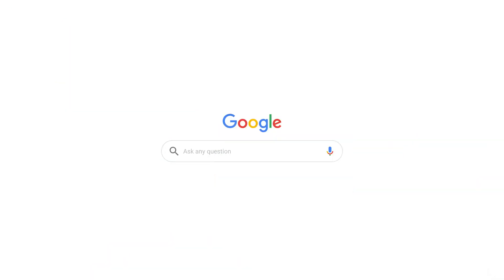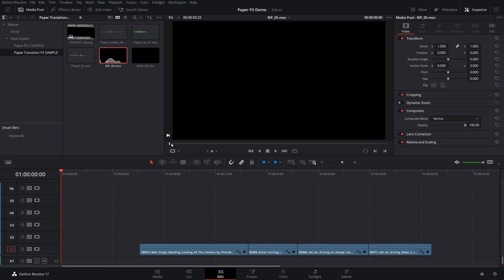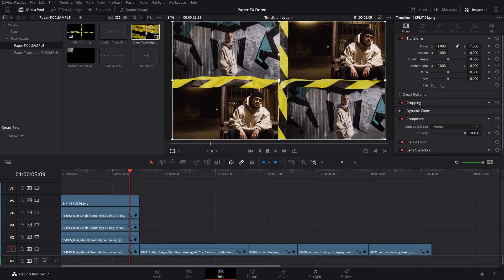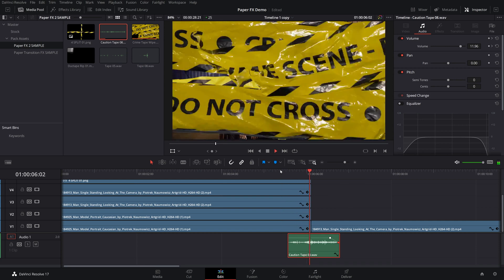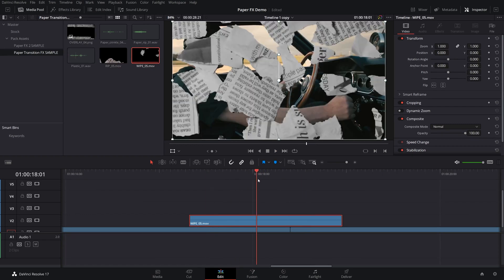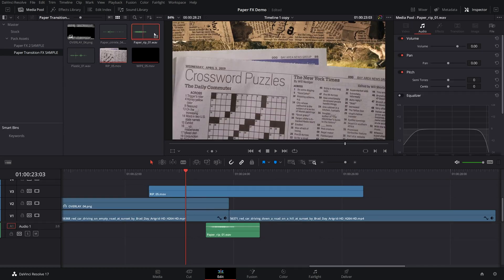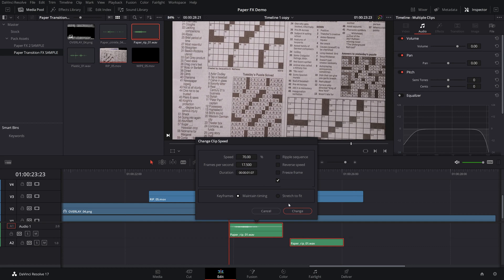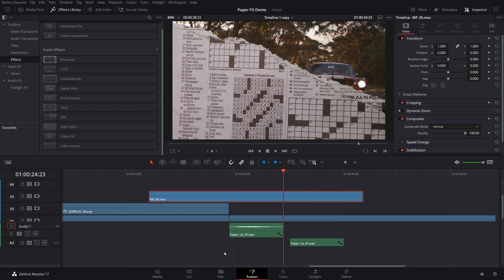FREE Paper Transitions in DaVinci Resolve 17 - No Plugins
How to get FREE Paper FX effects in Davinci Resolve